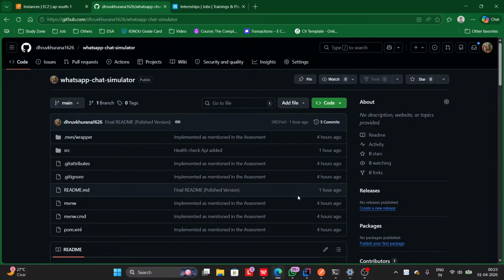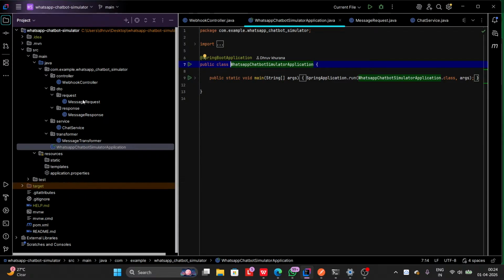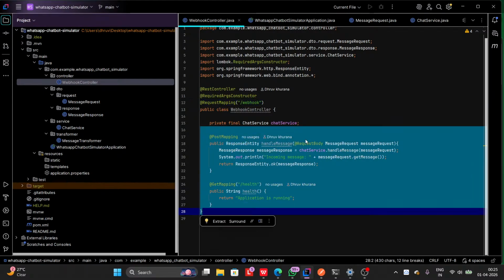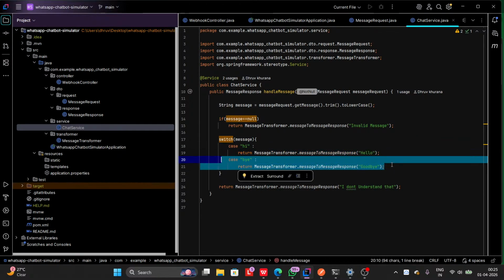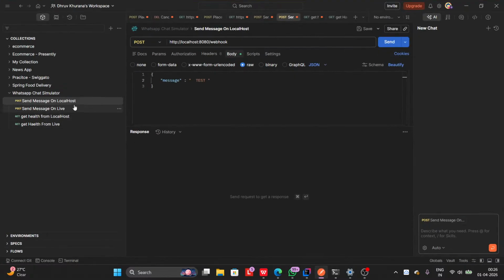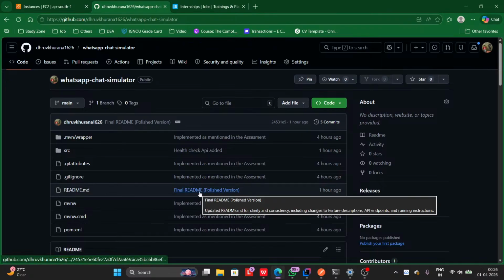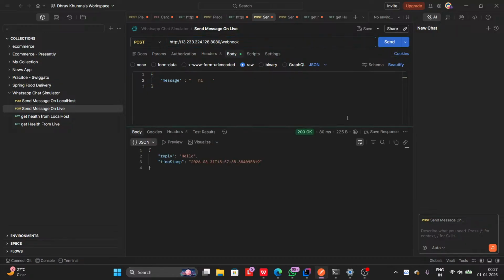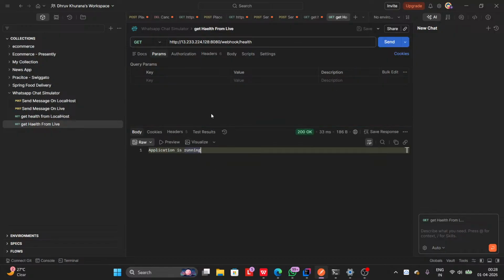WhatsApp Chatbot Backend (Spring Boot) | Webhook API + AWS EC2 Deployment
This project is a simple WhatsApp chatbot backend simulation built using Java and Spring Boot.

It demonstrates how a webhook-based system receives and processes messages using a REST API.

🔹 Features:
 • POST /webhook endpoint to handle incoming messages
 • Predefined responses (Hi → Hello, Bye → Goodbye)
 • DTO-based request and response handling
 • Logging of incoming messages
 • Health check endpoint (/webhook/health)

🔹 Tech Stack:
 • Java
 • Spring Boot
 • REST API

🔹 Deployment:

The application is deployed on AWS EC2 and is accessible publicly.